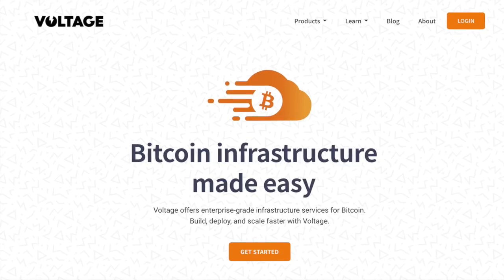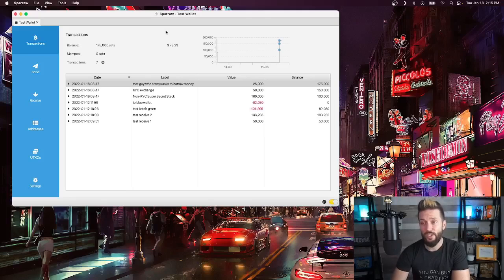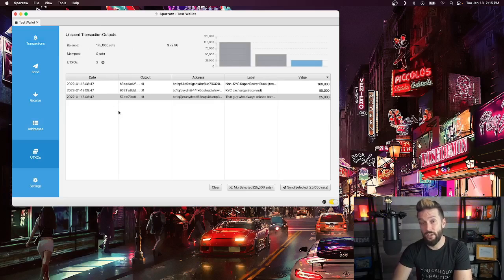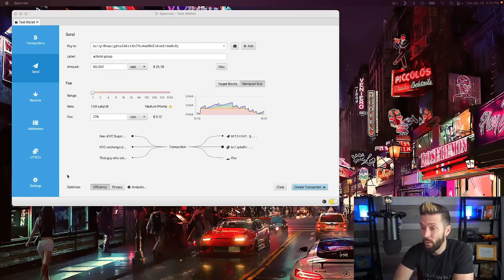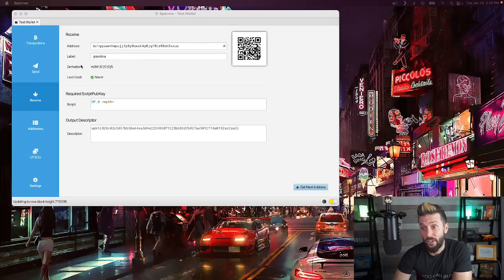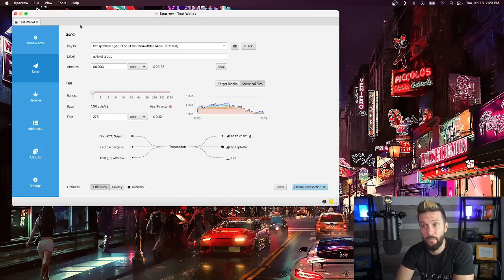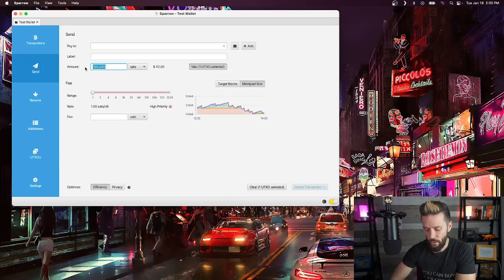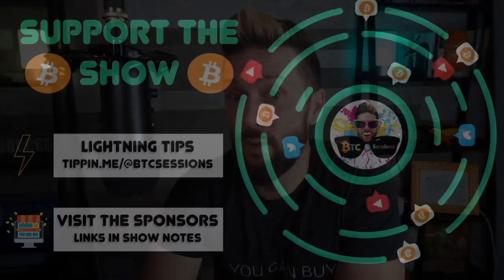LIGHTNING SESSION: UTXO Management (aka Coin Control) Explained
Learn to use UTXO management, aka coin control, to enhance your on-chain Bitcoin privacy. Explained in 2 minutes.

Voltage offers enterprise-grade infrastructure services for Bitcoin. Hosted core & lightning nodes, BTCPay Server, inbound liquidity and more.